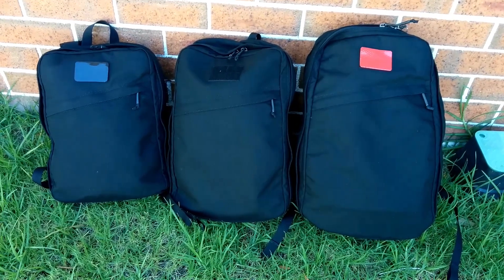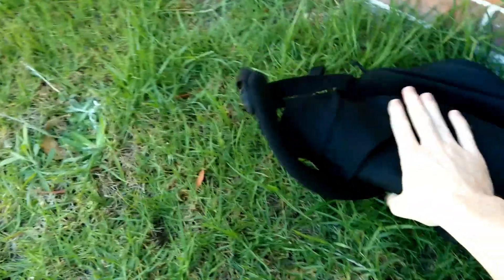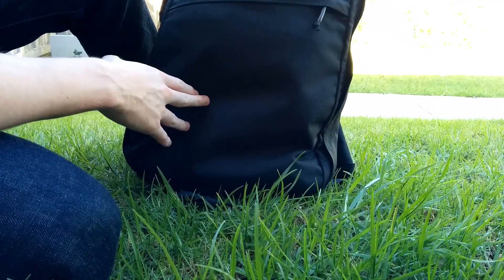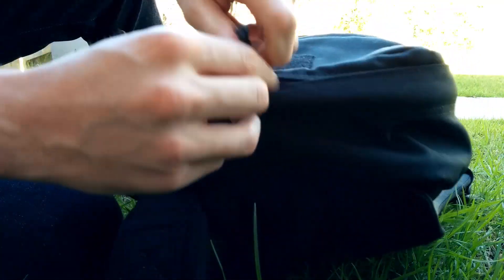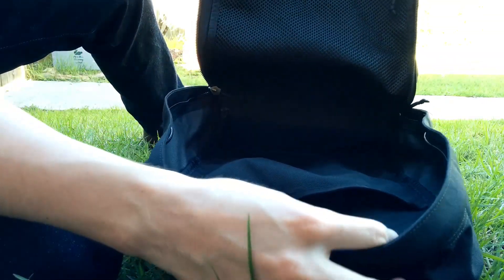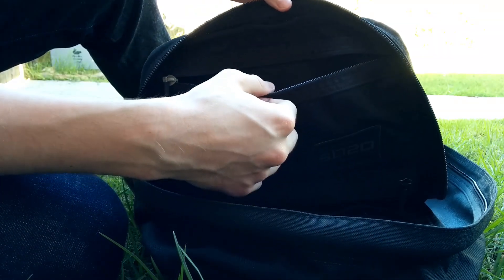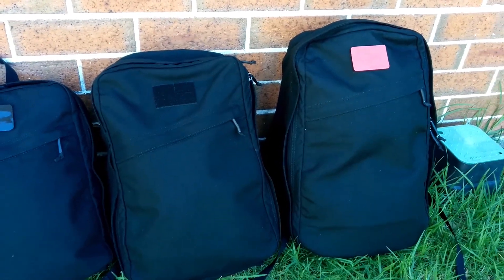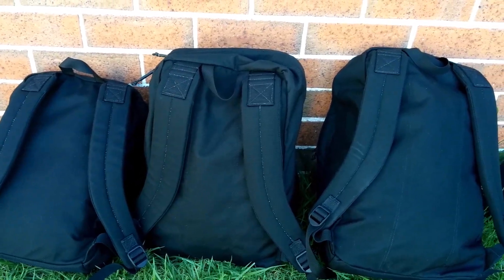Goruck Shadow Rucks SD15, SD20, SD25 Ultralight Backpacks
This is an overview of the 3 sizes of Shadow Ruck available from Goruck. You can find more info and purchacing